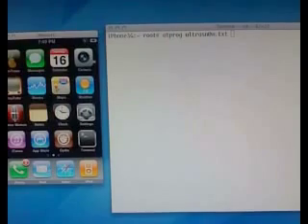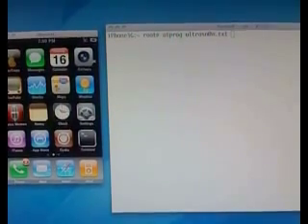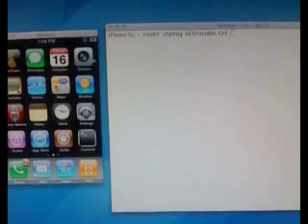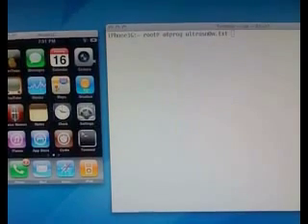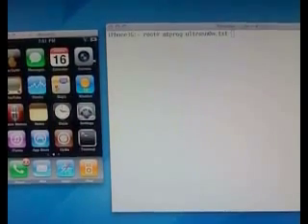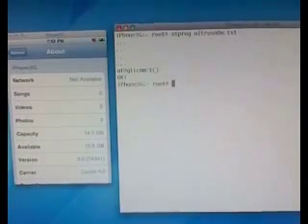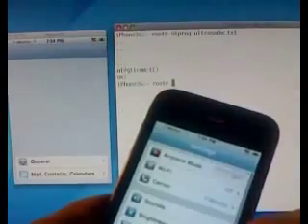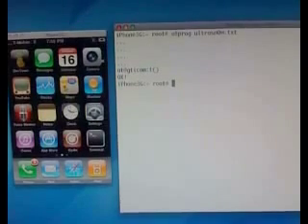UltraSn0w, The New iPhone 3G Soft Unlock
First of all, I want to thank the Dev Team for creating this new software and I also want to thank MuscleNerd for creating this demo vid. UltraSn0w is the new replacement of the old iPhone 3G program yellowsn0w, it is a soft unlock program that lets you unlock your iPhone with firmware 3.0. This is just a demo, the official release will be 6/19/09, which is tomorrow. As of right now, the Dev Team hasn't created a jailbreak and unlock for the iPhone 3G S yet.

Notes for ppl that wants firmware 3.0:
Firmware 3.0 is free for all iPhone users but iPod Touch users must pay $9.95 for it